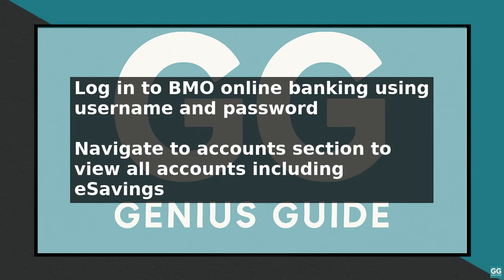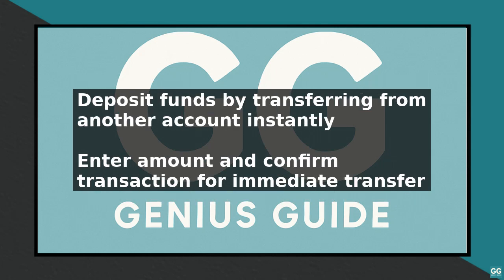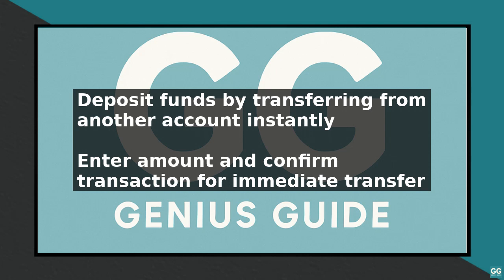How To BMO Esavings (2025)